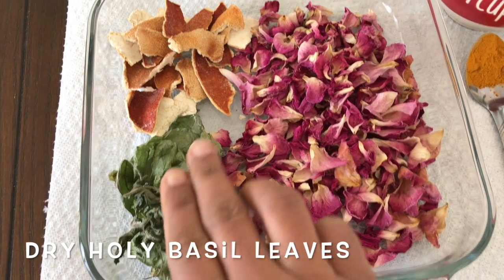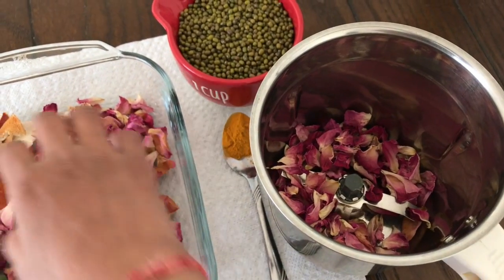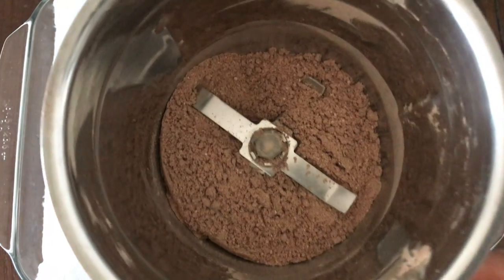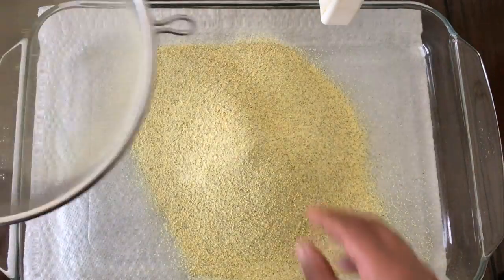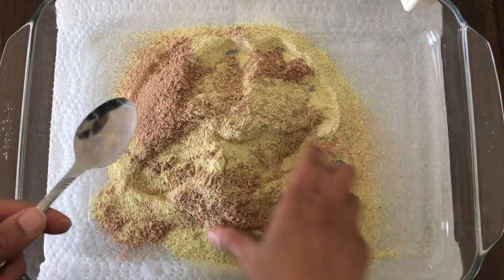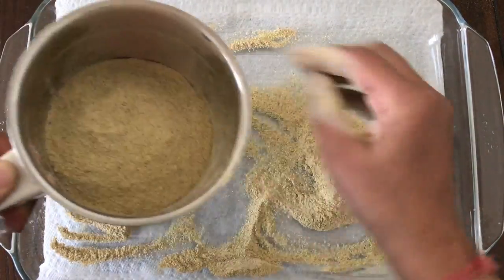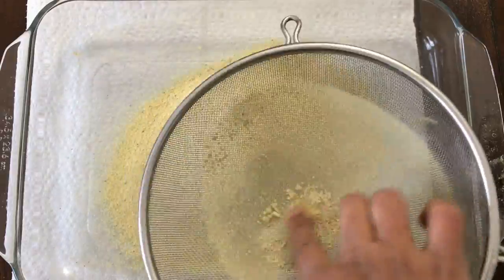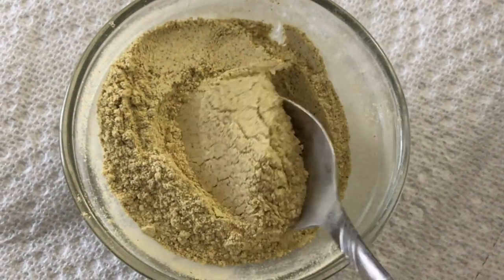Skin & Body care in Winter season !! Must use this powder !!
This video is about Chali kalamlo cherma swondarya ee pinditho